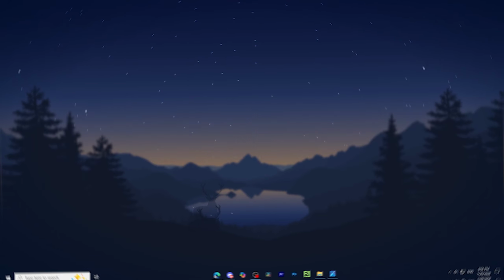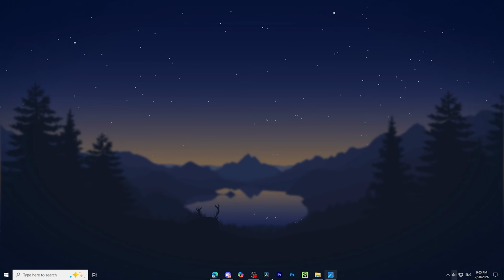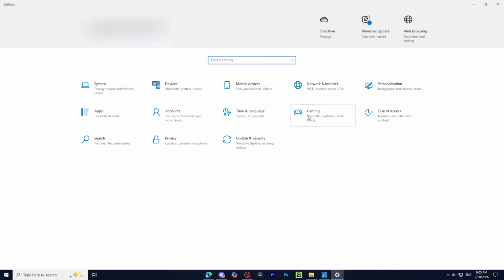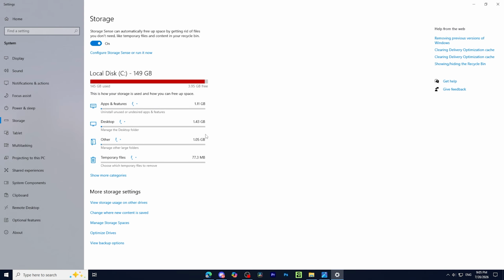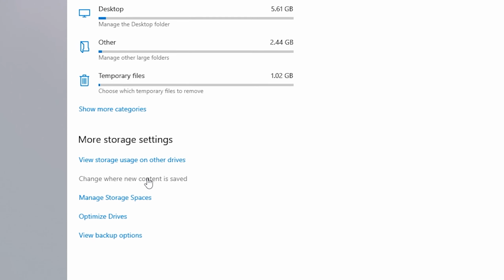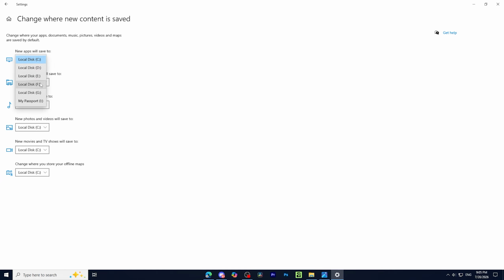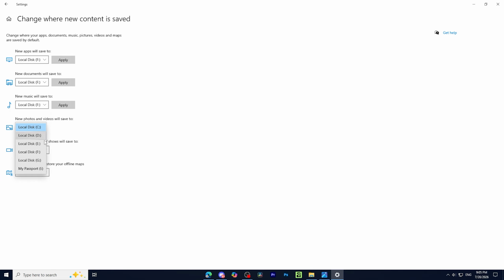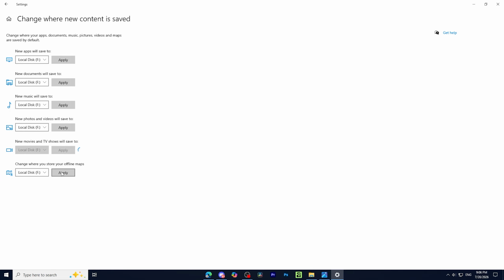How To Change The Default Drive From C To D In Windows (2026)